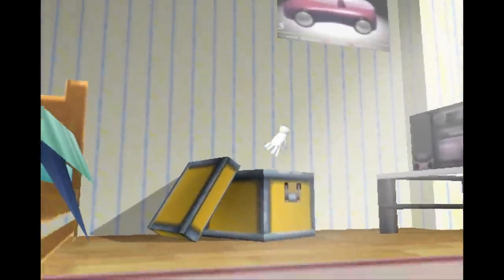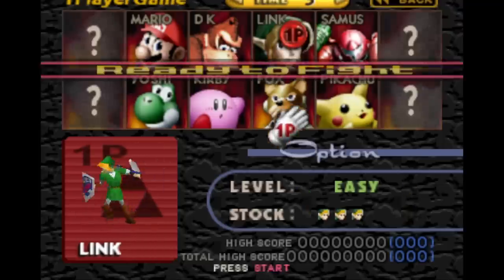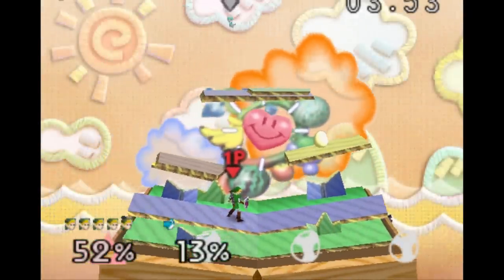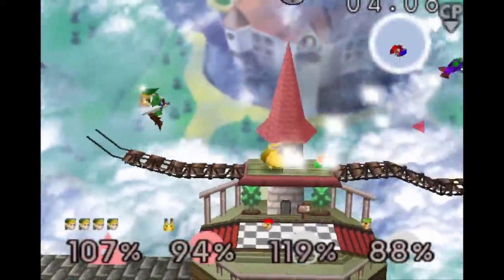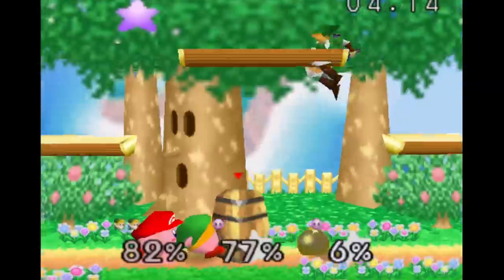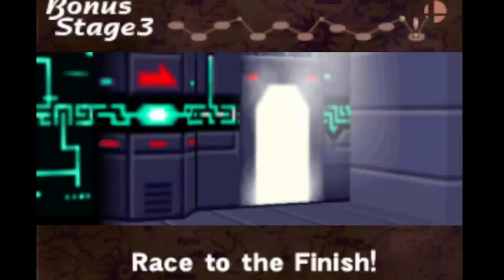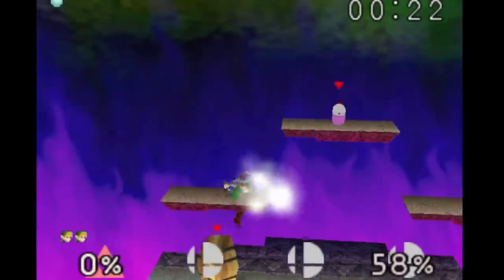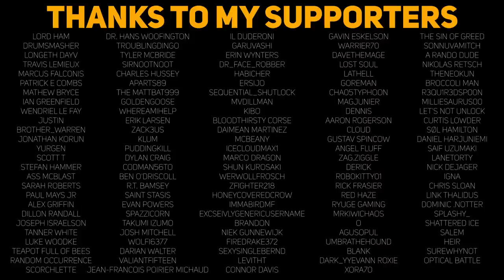Can You Beat SUPER SMASH BROS With Only Bombs?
Time to revisit the joy of playing with action figures.
...and making them do extreme violence upon one another.
You know. For fun.

The N64-era was definitely a wild time to be alive. AI was wonky, item lists weren't the size of entire books, and in order to play with friends on a videogame you had to be in the same room. But was that era any good for challenge runs?